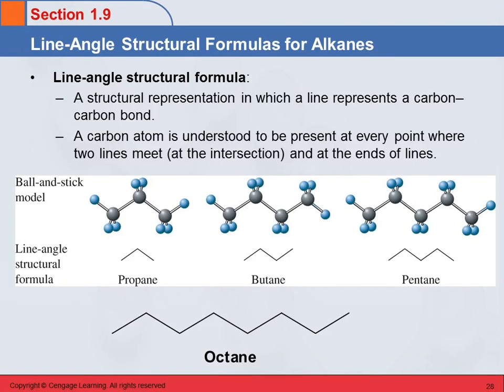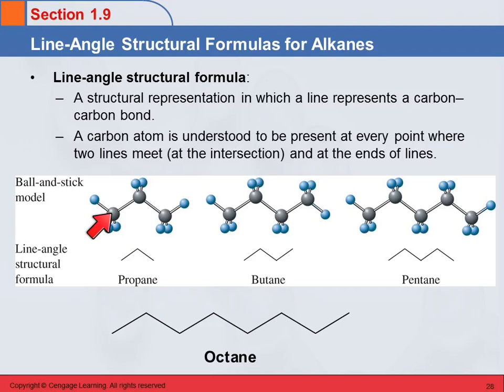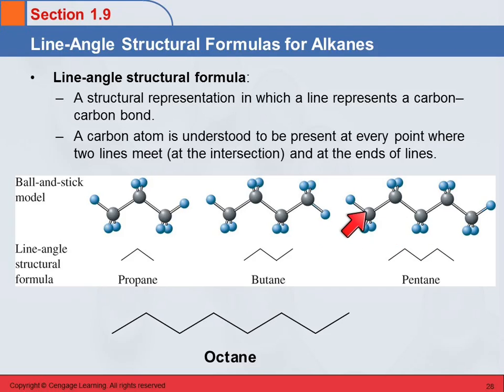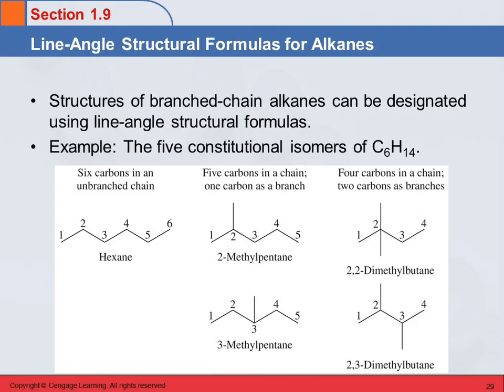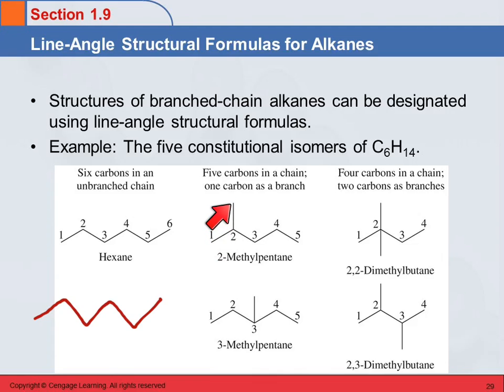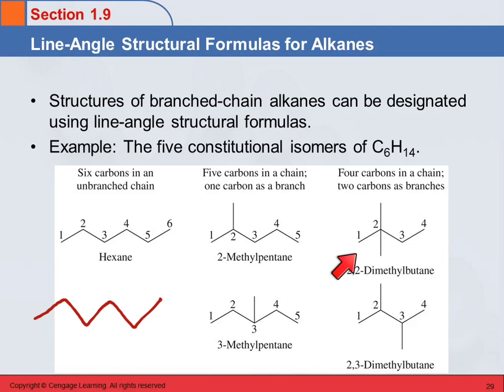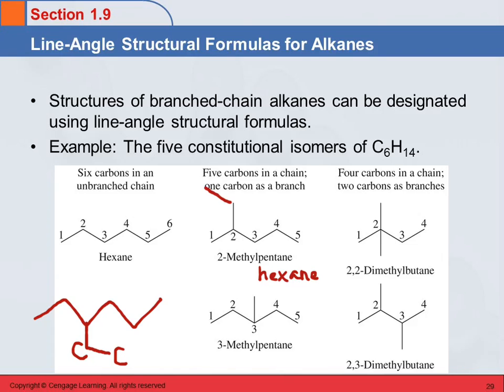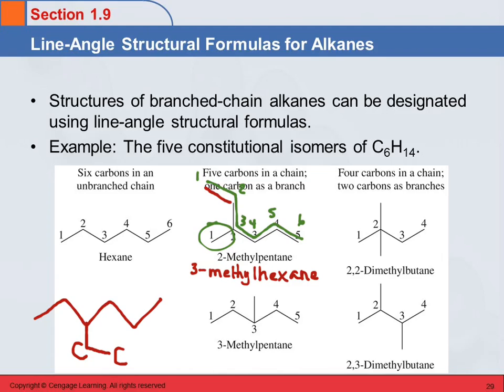3B 1.9 part 1 Line-Angle Structural Formulas for Alkanes